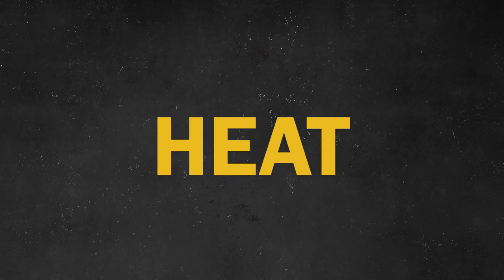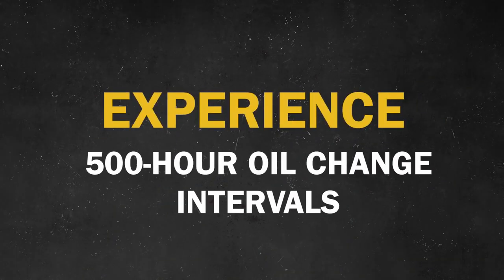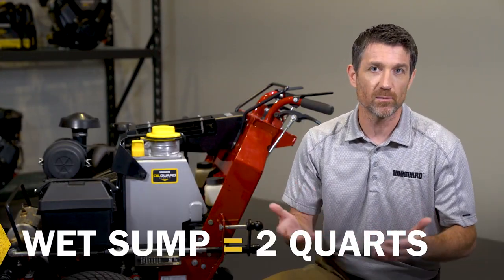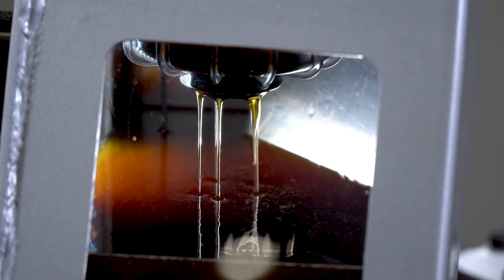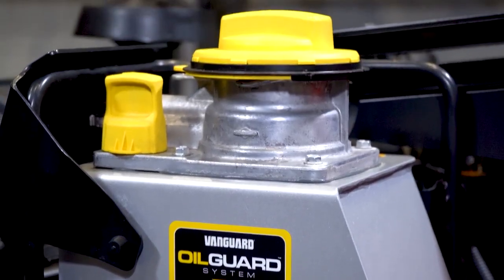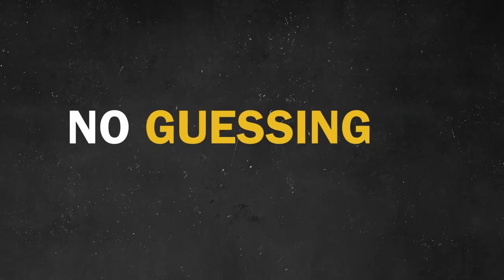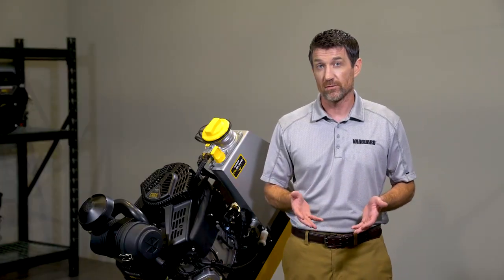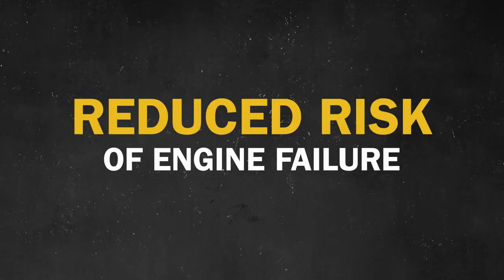Vanguard® Oil Guard™ System: Less Engine Maintenance. More Profit.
See how the revolutionary Vanguard® Oil Guard™ System is groundbreaking and moneymaking — with 5x longer oil maintenance intervals; 60% savings per year on oil maintenance costs; and cleaner, faster, easier oil changes. Learn more about our revolutionary Oil Guard™ system